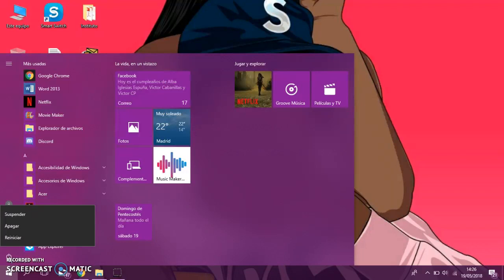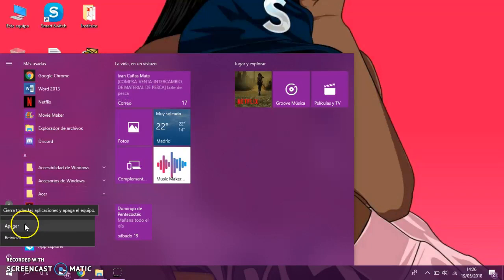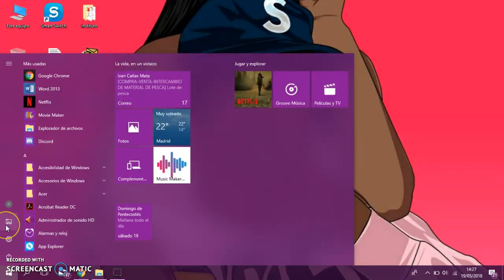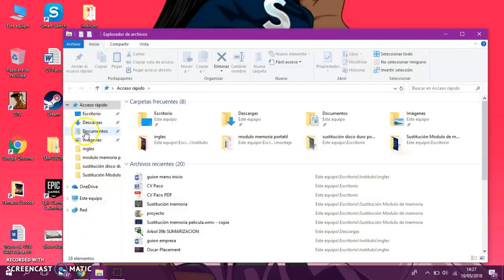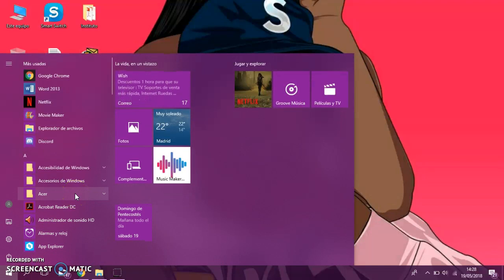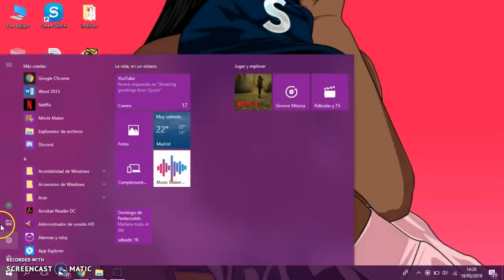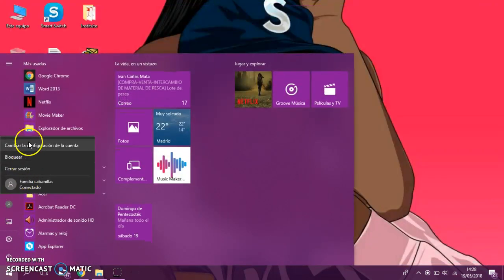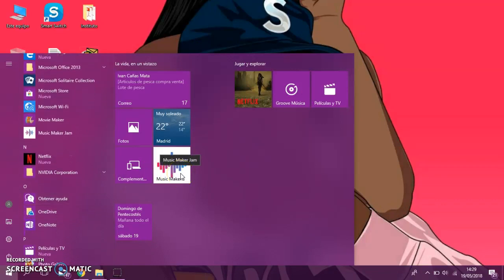Screencast about Start Menu Windows 10